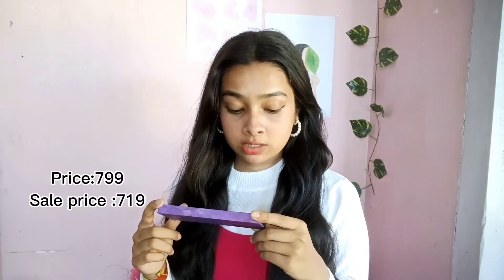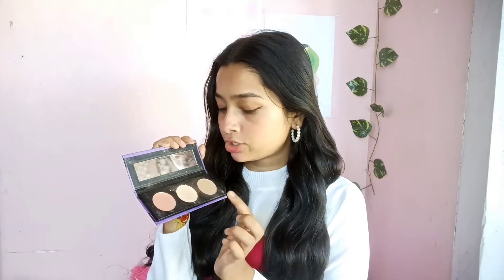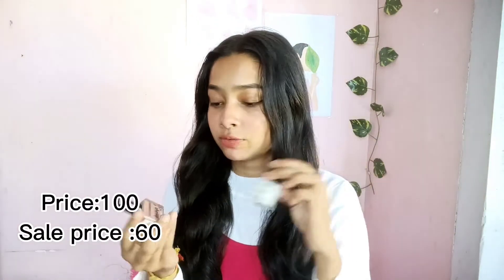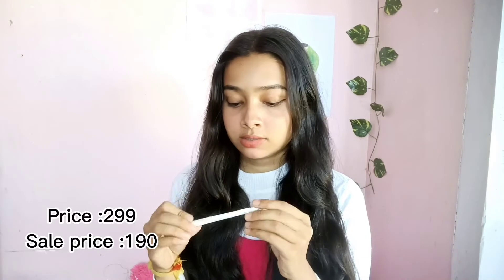Nykaa pink friday sale haul✨💄Affordable makeup, skincare ❤️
Hii guys so my new video is out
Nykaa pink friday sale haul/recommendations😍✨
All the links are given below